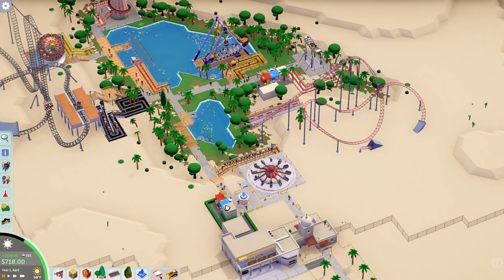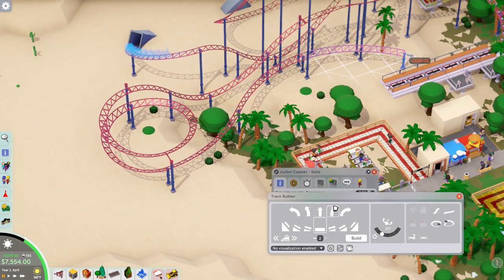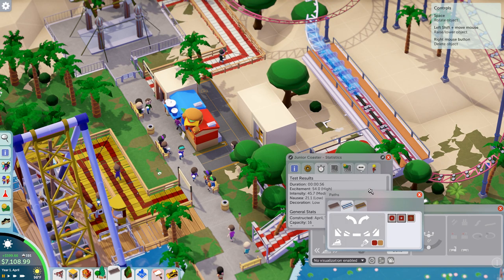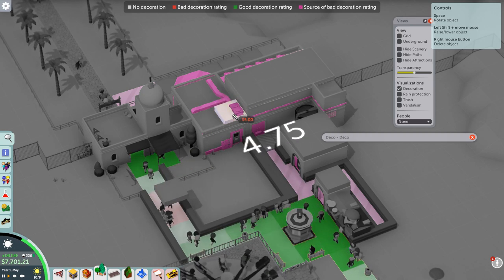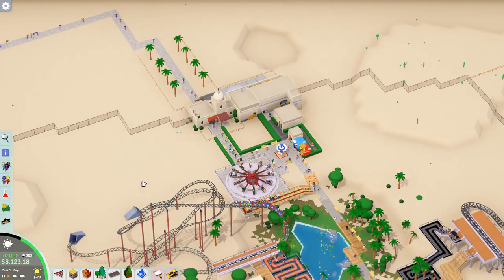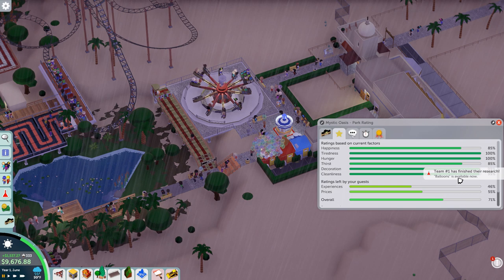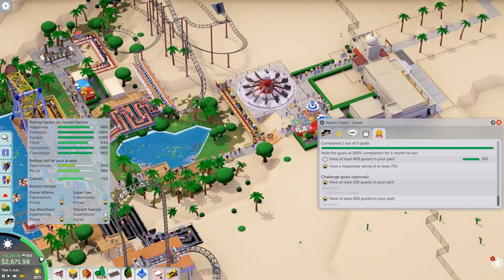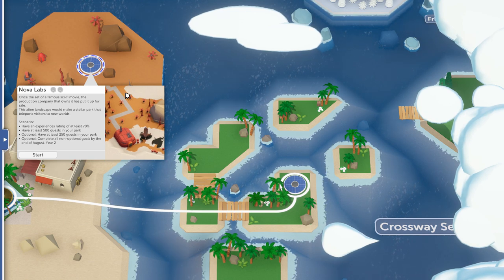Parkitect Campaign - Part 25 - SUPER JUNIOR COASTER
The SUPER JUNIOR COASTER is complete!

Parkitect is a business simulation game that charges you with the construction and management of theme parks! Bringing back the best of classic theme park games with many new features and content on top.